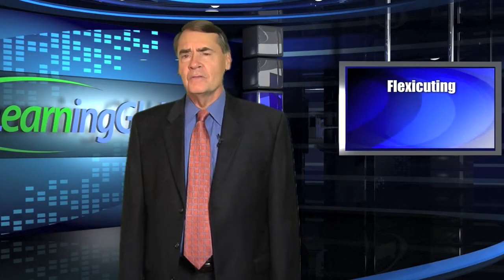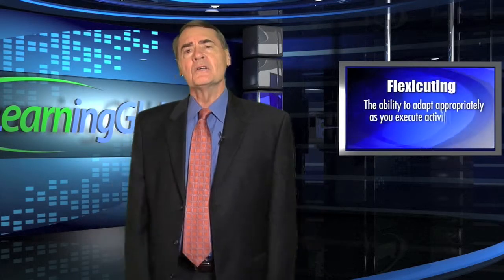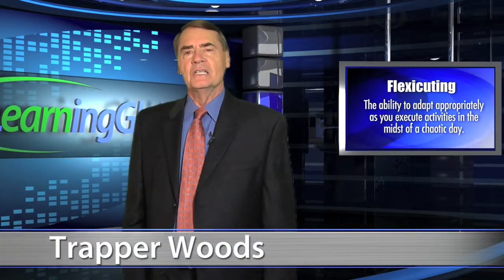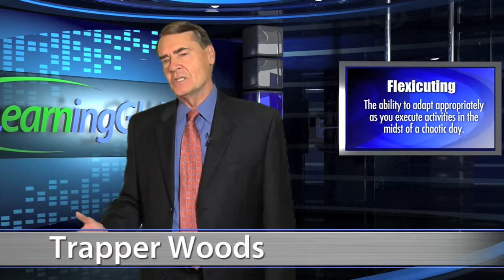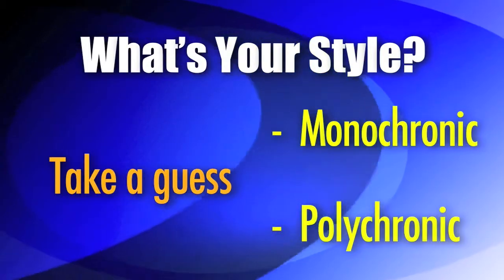Attack Your Day, The Skill of Flexicute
The third activity management skill is Flexicute.  Learn what your time management style is so you can maximize your productivity.